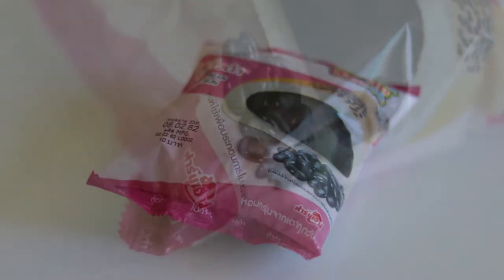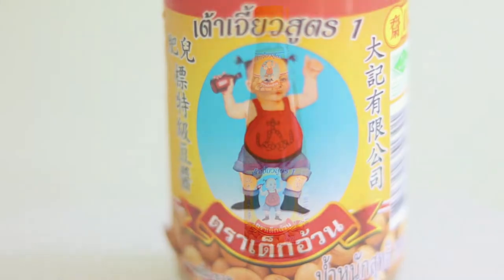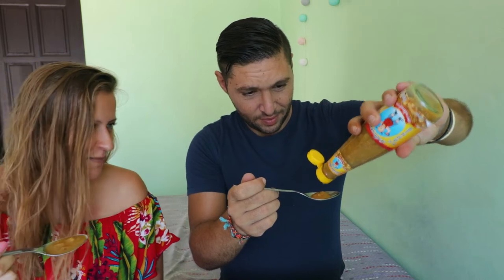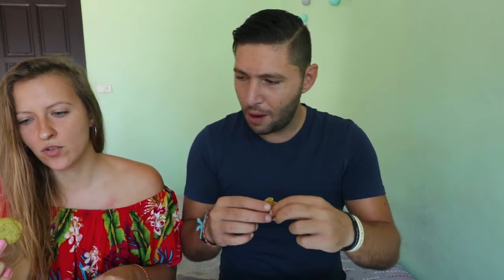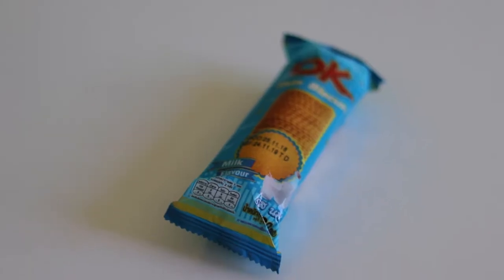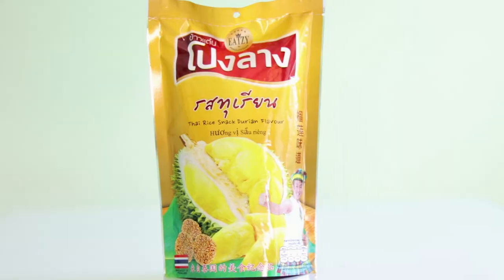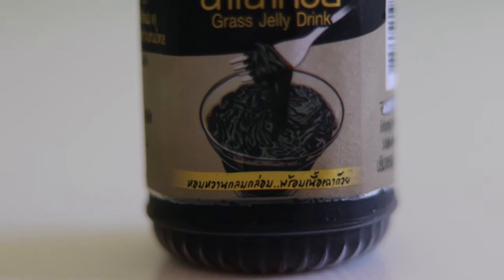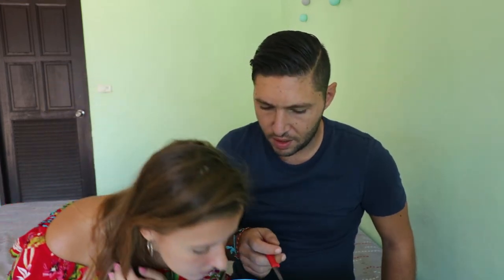TASTING WEIRD ASIAN SNACKS - Thailand snack time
We bought a bunch of Asian snacks including the most popular Thailand snack.  We thought it would be a great idea if we filmed our reaction to these Asian snacks! A lot of seafood snacks, seaweed flavored snacks, and unique exotic Thai snacks (durian, grass jelly etc..).

In this video, we will be tasting weird Asian snacks so let's start the Thailand snack time.

Do you like Asian snacks? We bought a LOT of Asian snacks to try to watch us try them all and see if we liked them or not.

We are trying more than 10 different weird Asian snacks and Thai snacks. Some of these Thailand snacks are disgusting and some are delicious.

If you wondering what did I just eat? You need to check this out. Asian snacks taste test video.

You can find out our real reaction to Thailand snack.

ABOUT LOVE LIVE DISCOVER CHANNEL

I am a regular guy from Cyprus and have been travelling the world for the last 3 years.

Before I tell you more about my self I want to talk about my travel channel so you know if it’s interesting for you.

I focus on delivering travel information videos for the travellers about different holiday attractions and locations together with travel hacks. I also share my travel journey for the people who want to find out about the world in an entertaining way.

On my channel, I mainly have 2 type of travel videos.

 1. Travel guide & review videos
  In this travel guide videos, I share the information and my review of the attractions and cities around the world. These videos are straight to the point so you can find out the information you need for your next trip without wasting time. As a traveler myself, I find most of the information and travel hacks online so these videos are my payback to traveller community and to support the tourist with the information they need in their holiday.

 2. Travel vlogs
  Travel vlogs focus more on my life. Both I and my girlfriend are travel vlogger, to be able to travel as long as possible we have a really tide travel budget. In these travel vlogs you can find out more about my travel lifestyle and day to day living as a traveller.

ABOUT ME

My name is Djahit Onbashi but everybody knows me as Jay Jay. I am a travel vlogger. Nor I or my girlfriend are wealthy, we simply work for few months save money and budget travel until we run out of money and repeat it again.

I grow up in a community that pressured me to have a regular job and live a safe life although there is nothing wrong with that it was not for me. I could not find happiness in a routine lifestyle. At first, I tried to be businessman believing money and success would fulfill my life but soon I lost the control of my work-life balance and decide to change my life plan and start travelling the world.

I did not know what was the right path for me so I decided to go to Australia with work and travel visa. That was one of the best decision I have made. I have been on many holidays and trips before but this was my first travel experience. I learned surfing, get into traveller community and had a road trip from Perth to Sydney.

In this road trip, I realize life is not about having more but enjoying more. I understand when you traveling you look at your surrounding differently.

Although travelling let me see lots of amazing things and experience incredible moment it was not them that make me fall in love with full time travelling. It was seeing regular things but still feeling joy, facing problems and turning them to good memories to look back to.

After travelling full time for a year and falling in love with traveling. I decided to make travel films to share information about travel destinations and holiday attractions so the next person has an easier path. I also wanted to share my travel journey with my travel vlogs to prove that you don’t have to be rich to be a travel around the world. You can simply budget travel.

So far I have travel guide, travel film, travel vibe & travel vlog videos about Thailand, Laos, Malaysia, Turkey, Lebanon, United Arab Emirates, and new travel vlogs & travel guide videos are coming every week.

If you are interested in travel vibes, travel inspiration or generally about travel topic like me or if you want to find out more information about your next holiday destination or trip click that subscription button and join me to explore the world together.